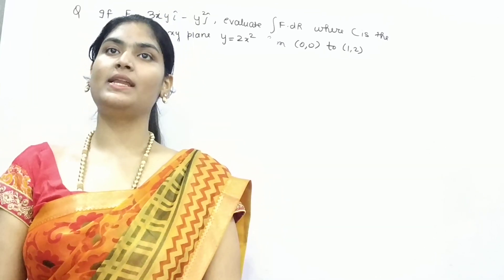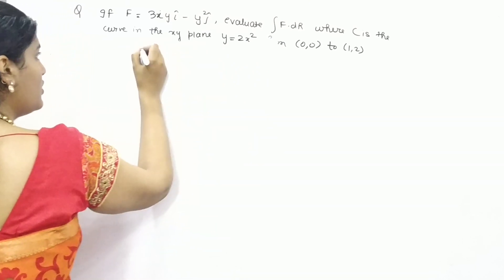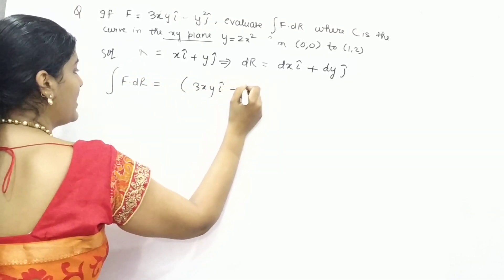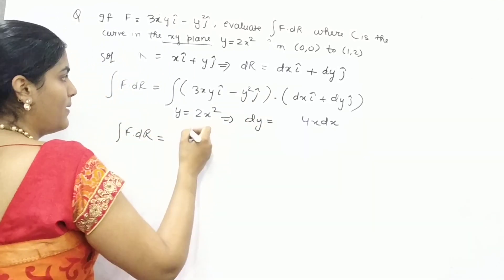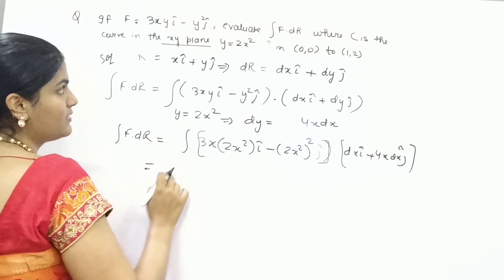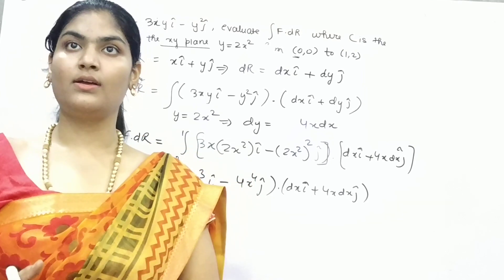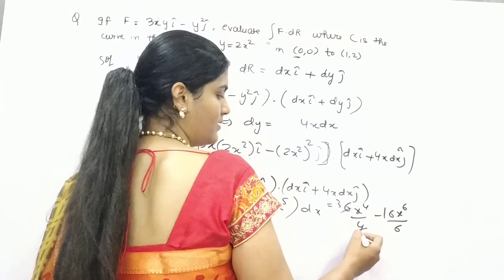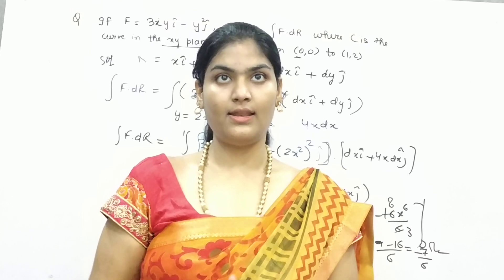Line integrals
How to find out the line integrals for the given curve